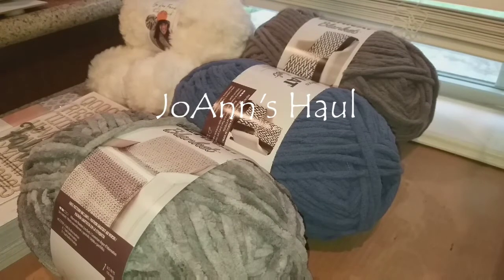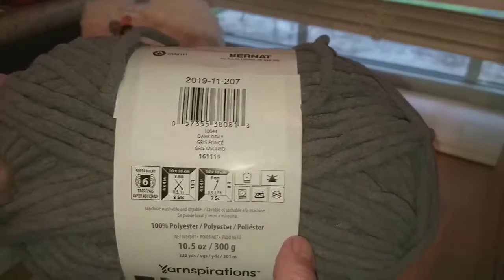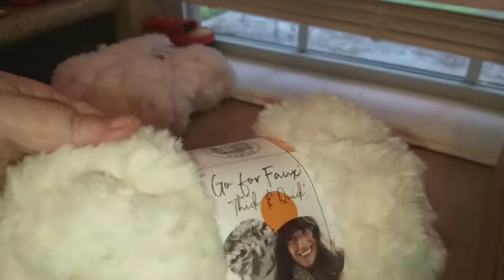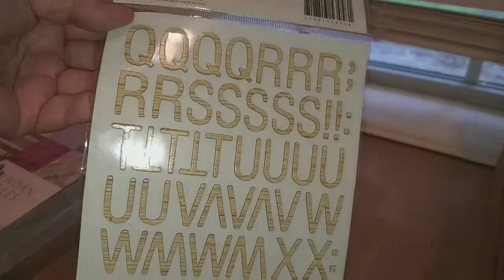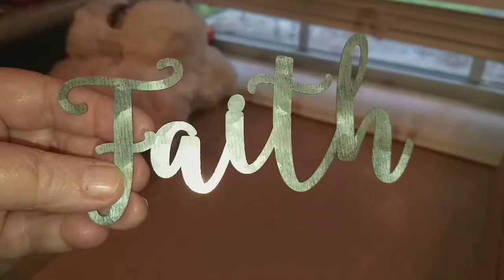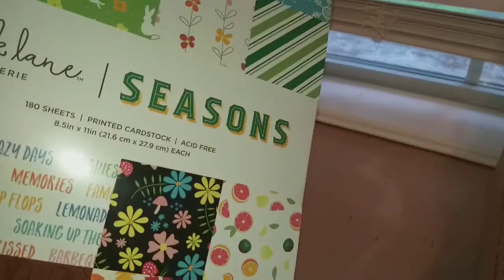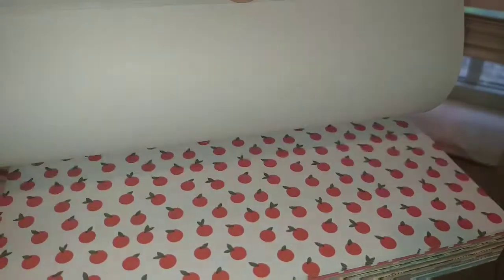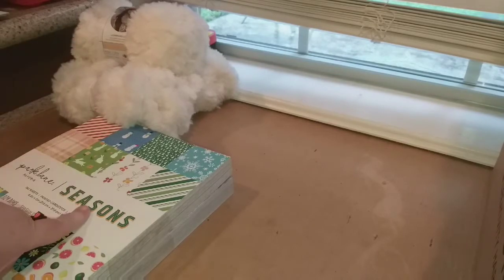JoAnn's Haul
JoAnn's had some great door busters and sales so I picked up a few things!! Here's what I got!!